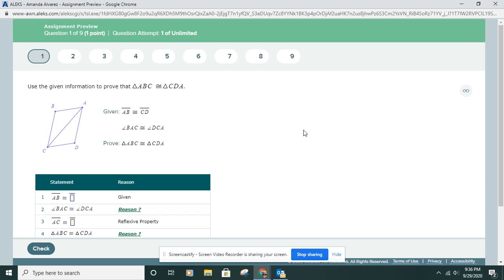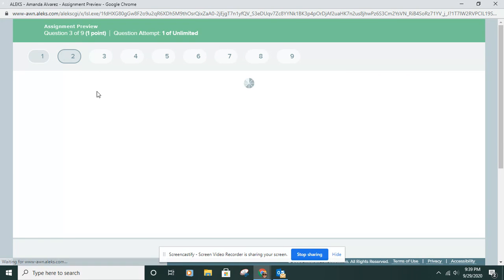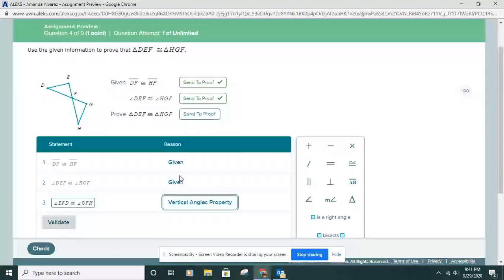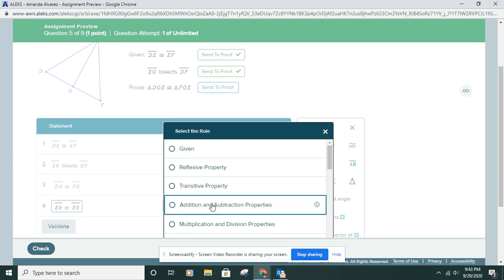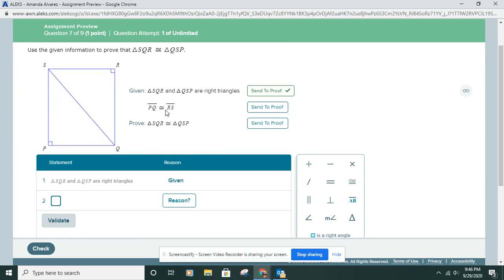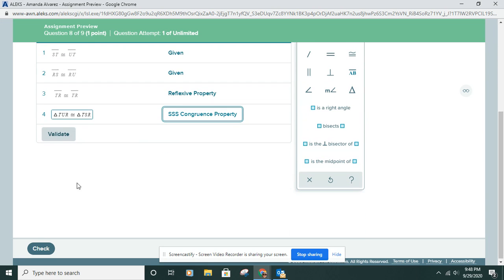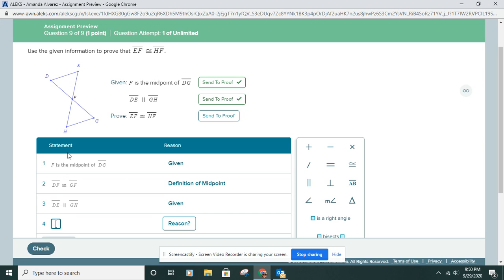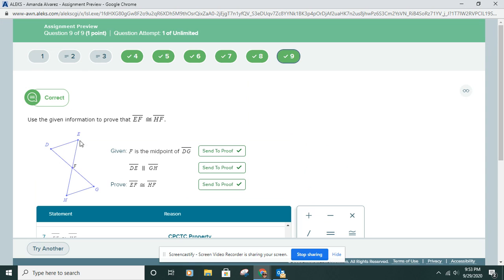aleks.com #13 help video (not notes)